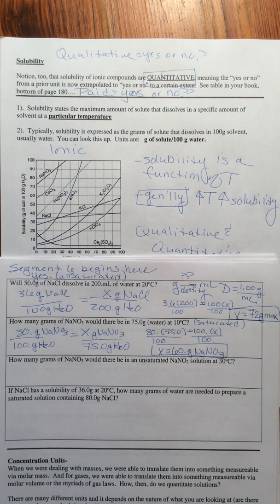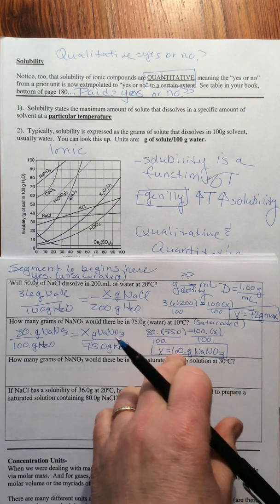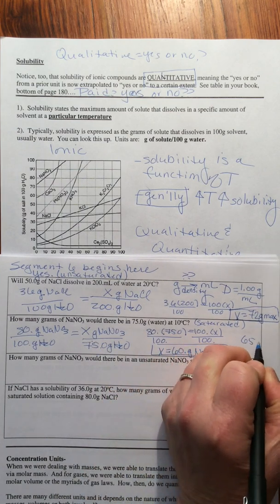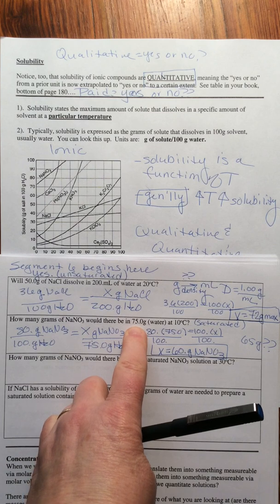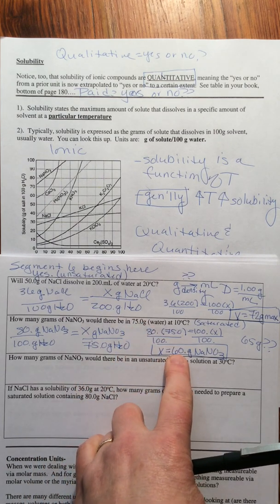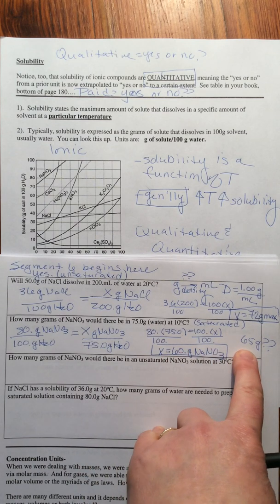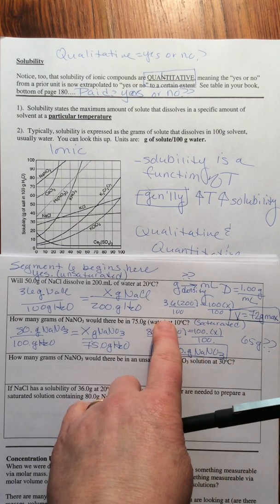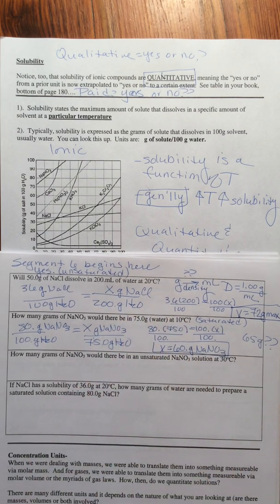Chem 110 Unit 6 Segment 6-Solubility-Solving Problems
Continue taking notes with your blank notes in front of you as you watch the lecture.  If your presentation is not presenting correctly, please rotate your device.